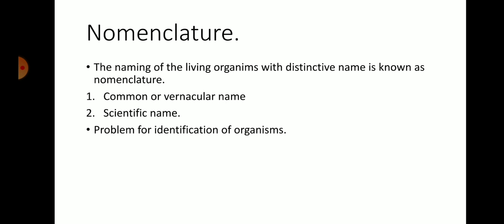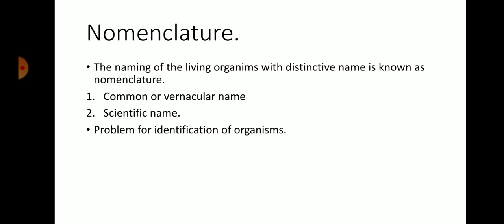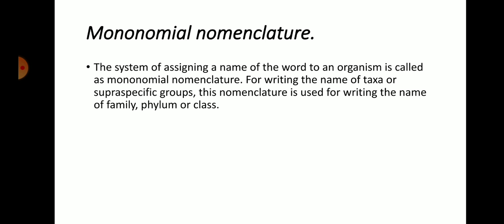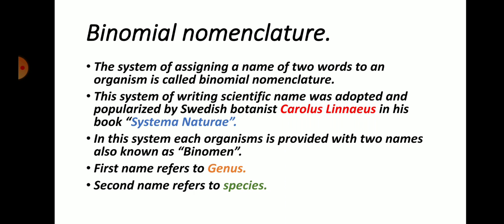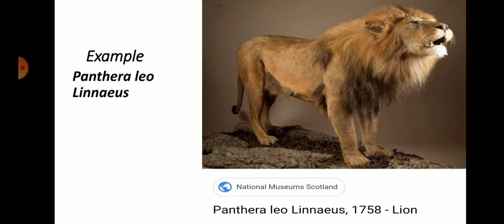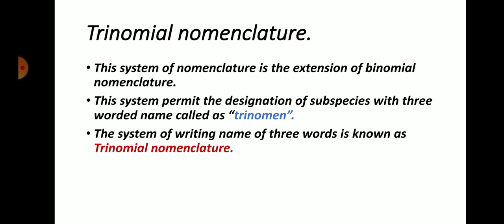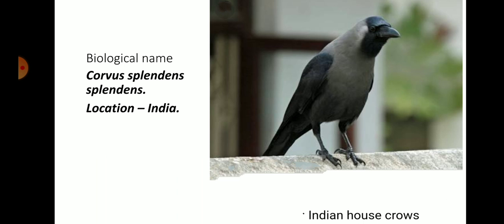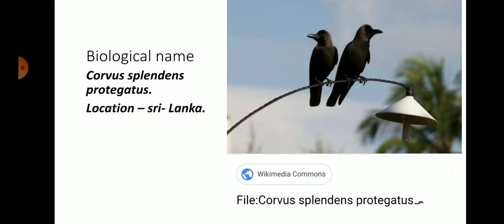Biological nomenclature system.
In this lecture we talked about nomenclature system.
mononomial nomenclature
 binomial nomenclature
Trinomial nomenclature.